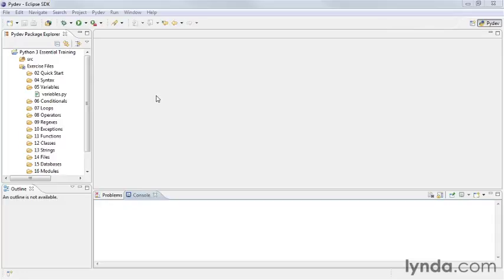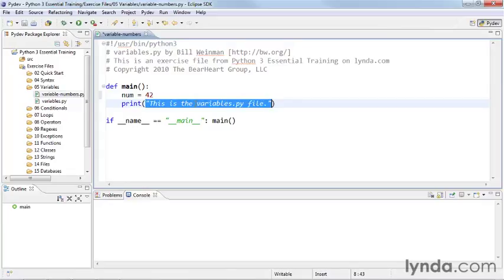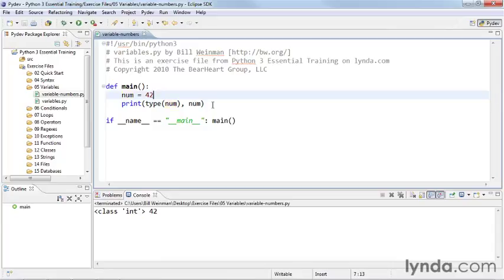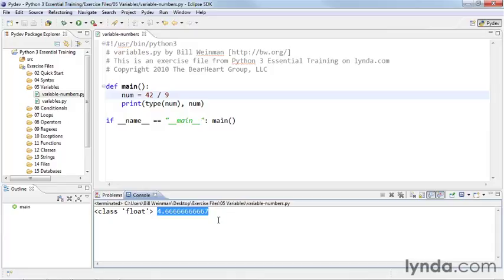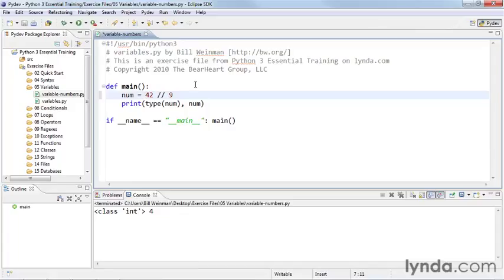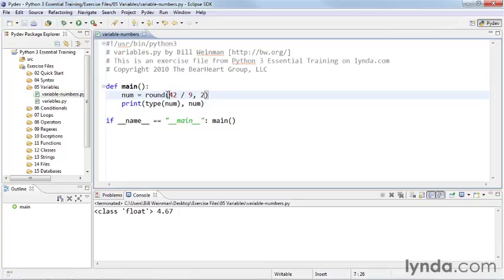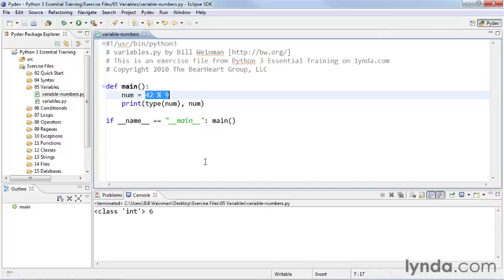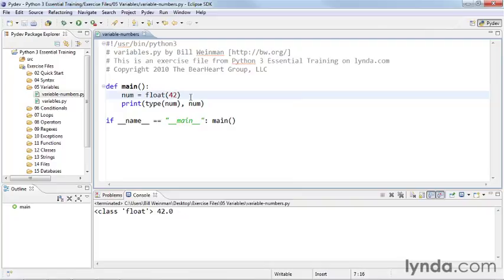0503 Using numbers (pls support me by clicking the ads, thx)